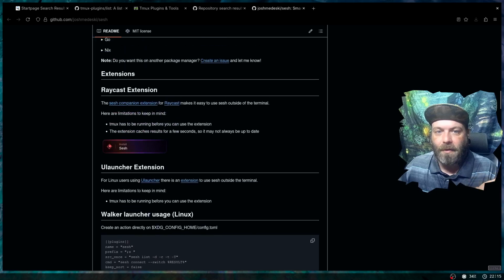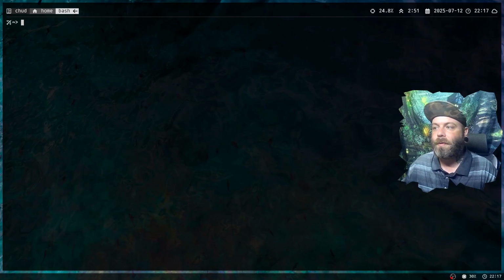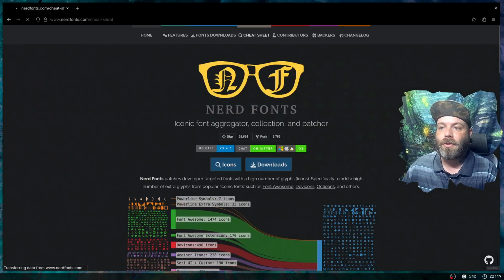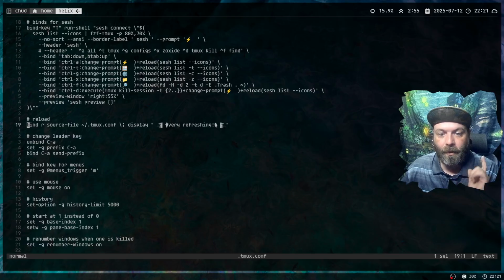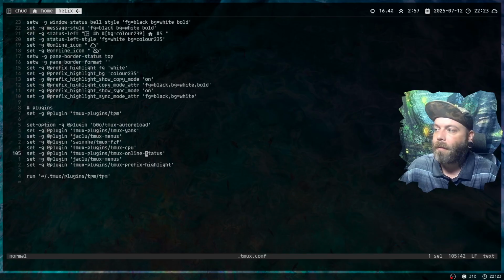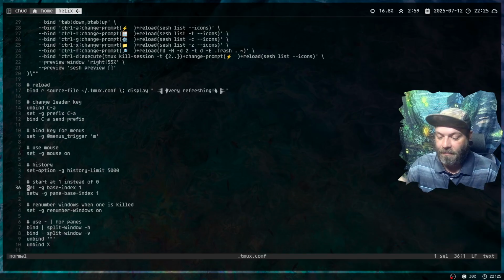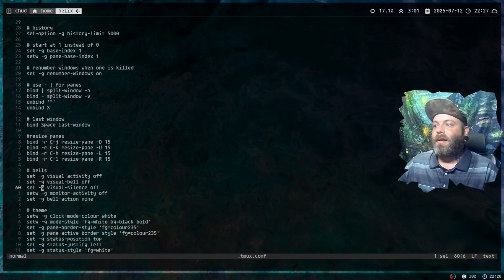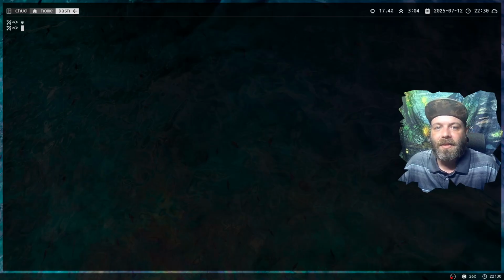how a caveman uses tmux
tha cord!